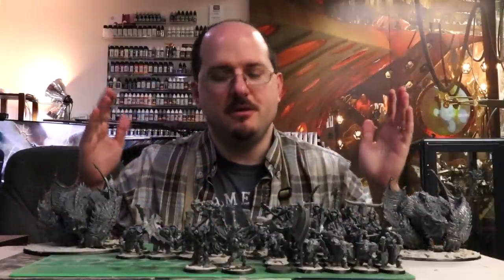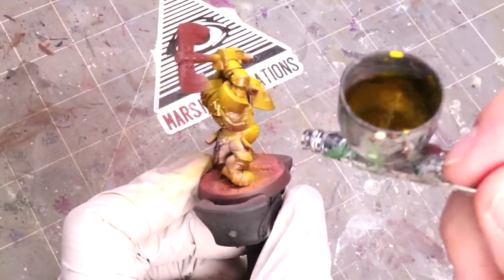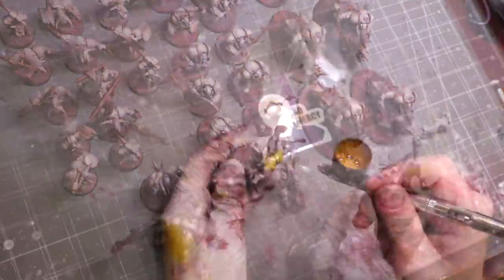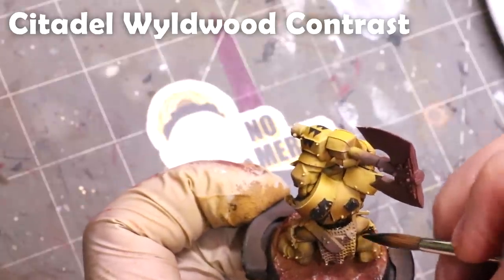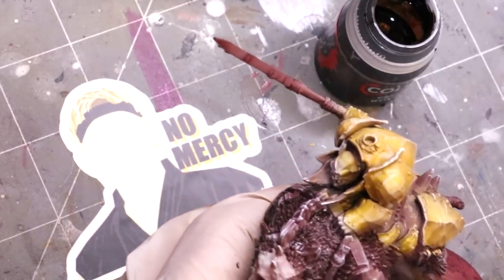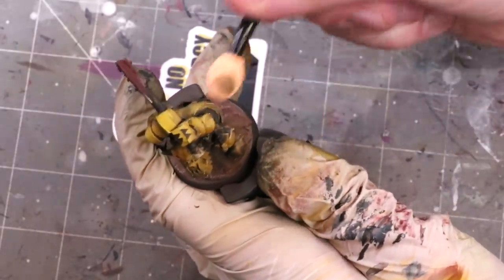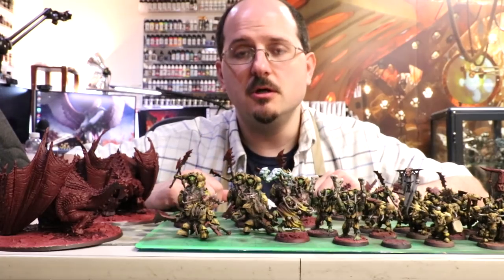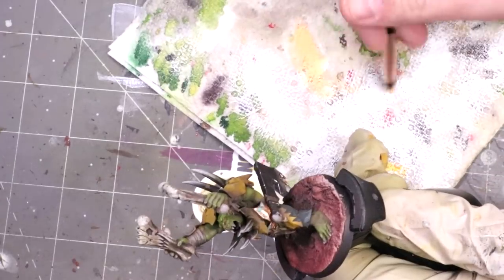Painting an army over a Week - HC 308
In this Hobby Cheating Tutorial, I again tackle painting an army in less than a week. This time, I explore some new tactics to help you get your armies painted faster while still making them look good. Hope you enjoy!